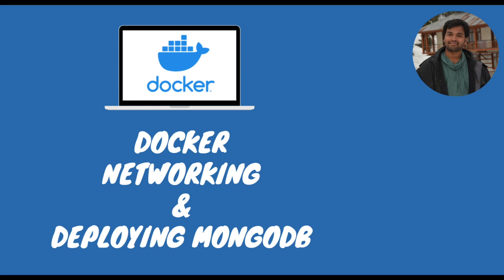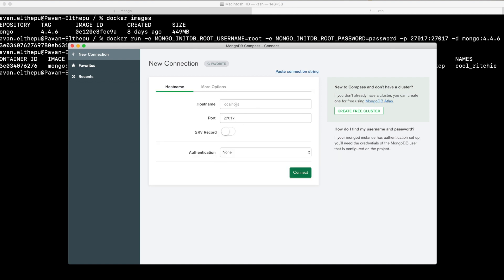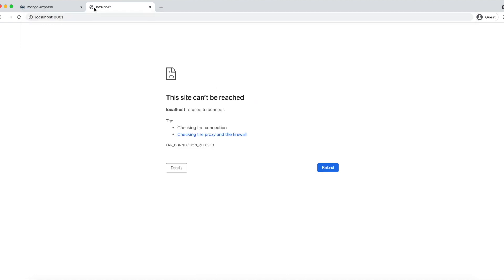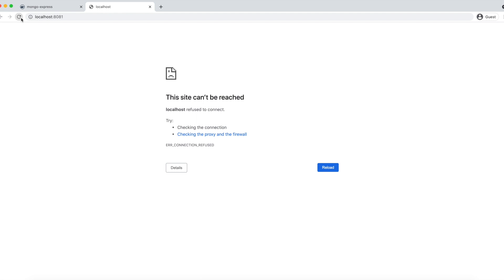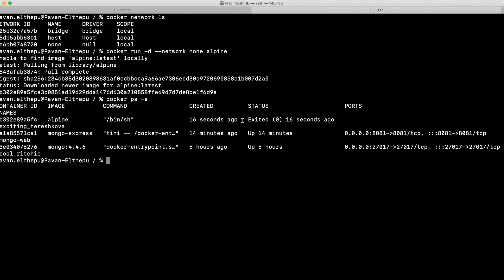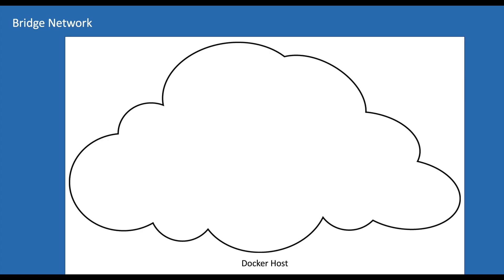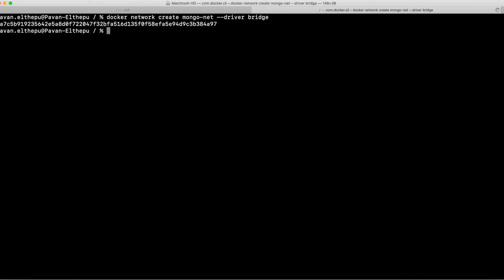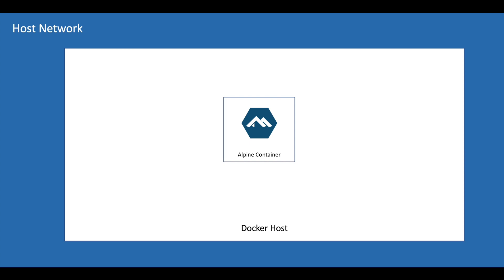Docker Networking | Deploying MongoDB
This video explains the different types of Docker Networks available and how they differ from each other. To explain this, we'll be deploying Mongo DB and Mongo Express using Docker.